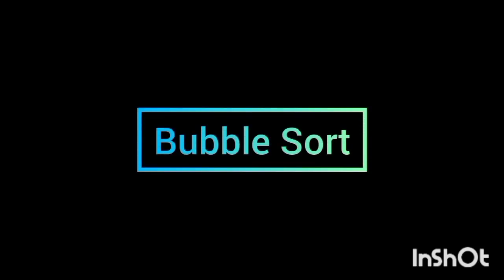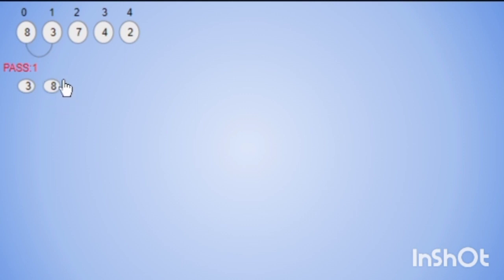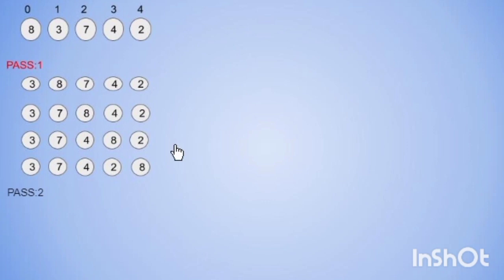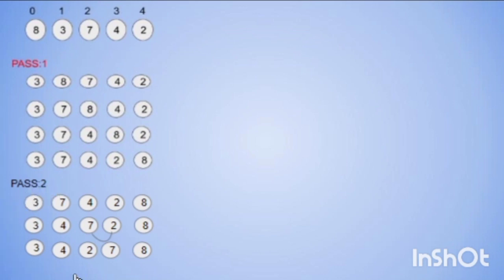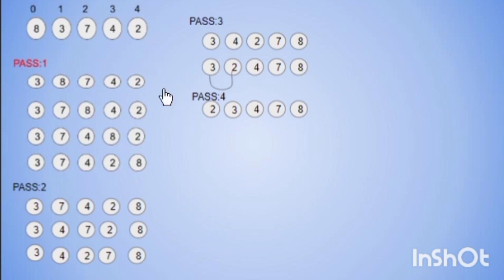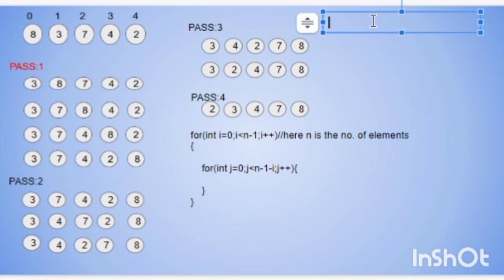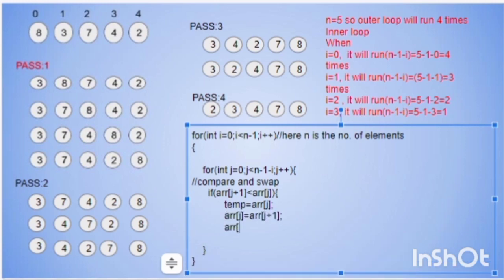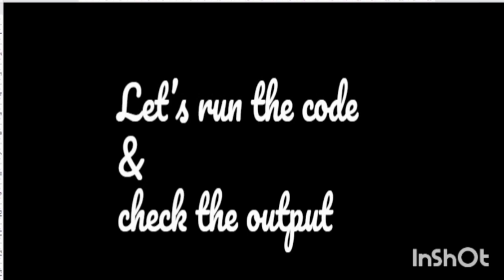Bubble Sort | Java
Hey guys, In this video we're going to learn about the Bubble Sort Algorithm.

Adi's Codeology

Ignore these tags:
bubble sort
bubblesort
bubble sort algorithm
bubble sorting
simple sort
simple sorting
algorithm
algorithms
sorting algorithms
java,questions
interview,data structures and algorithms
programming
data structures
computer programming
bubble sorting
bubble sort in java
bubble sort example
bubble sort program
ds bubble sort
bubble sort in data structure
bubble sort code
code bubble sort
sort elements in array | bubble sort
sort bubble
bubble sort java program
bubble sort in java using